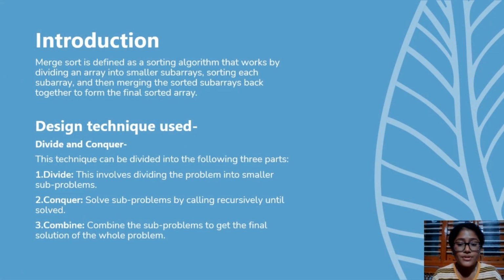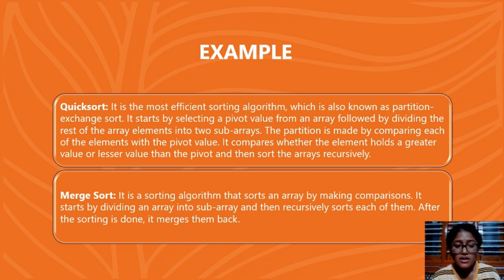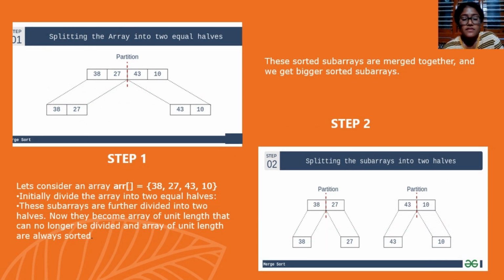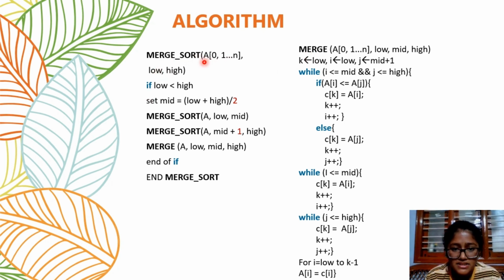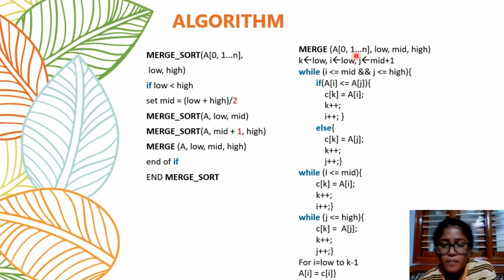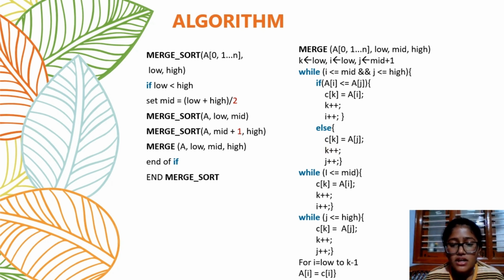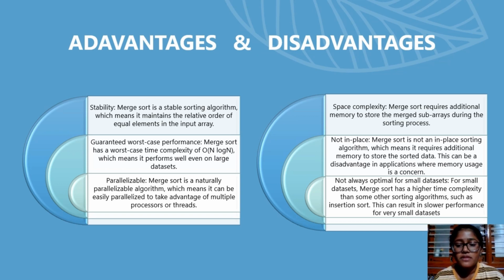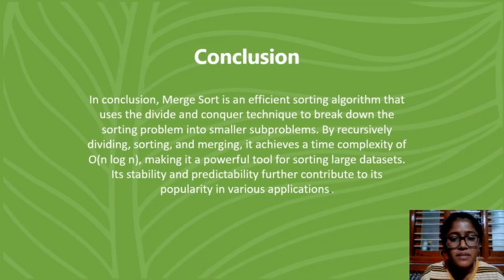DAA-Merge sort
Dive into the world of sorting algorithms with this comprehensive guide on Merge Sort! In this video, we break down the step-by-step process of how Merge Sort works, providing clear explanations and visualizations. Whether you're a coding enthusiast or just curious about algorithmic thinking, this video will help you grasp the concepts behind one of the most efficient sorting methods. Join us to demystify Merge Sort and enhance your programming knowledge today!